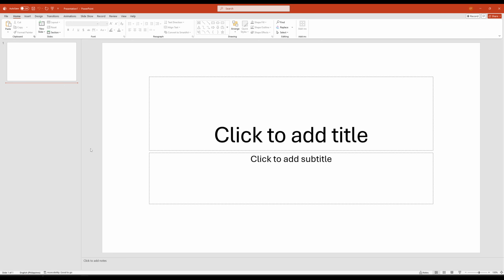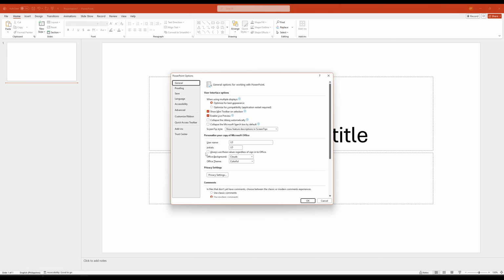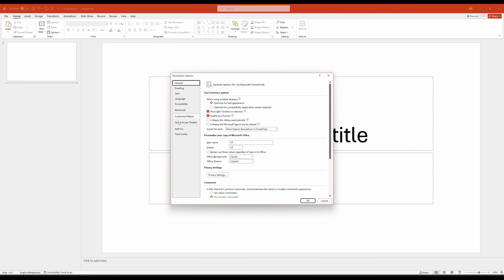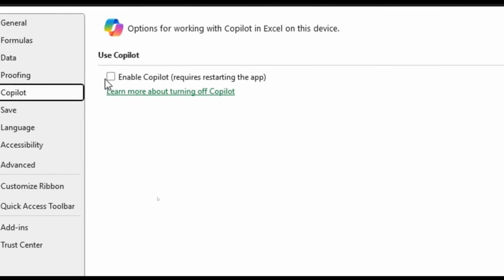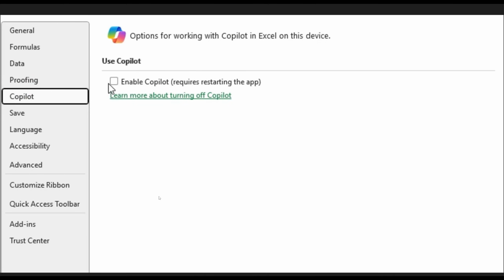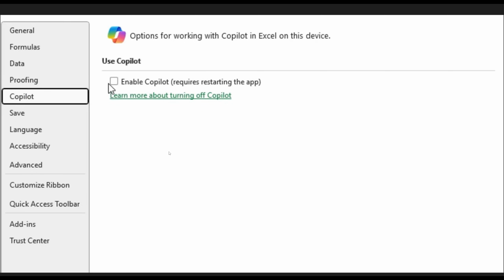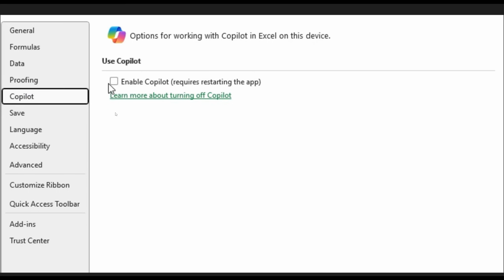How to Enable Copilot for PowerPoint (Updated 2026 Step-by-Step Beginner Guide)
Want to use Microsoft Copilot to create presentations, generate slides, and speed up your workflow in PowerPoint? In this updated 2026 beginner tutorial, you'll learn how to enable Copilot for PowerPoint and start using its AI-powered features.

In this video, you'll learn:
• How to enable Copilot in Microsoft PowerPoint
• What Microsoft 365 requirements are needed for Copilot
• How to create presentations, slides, and speaker notes with AI